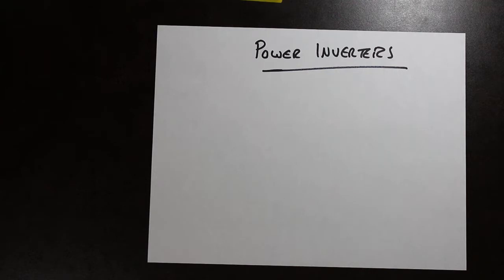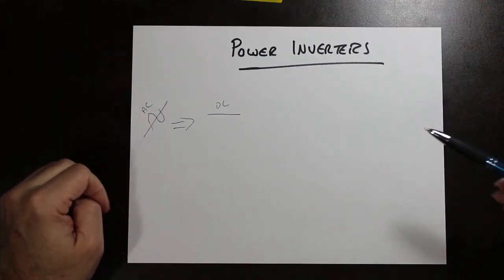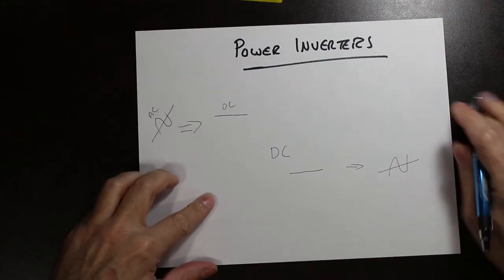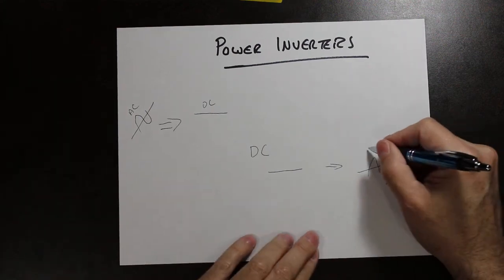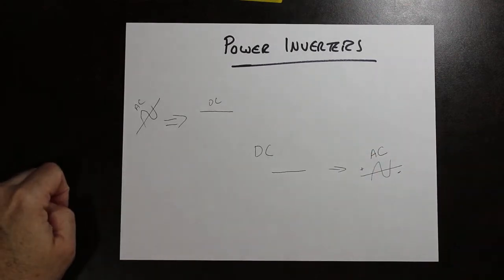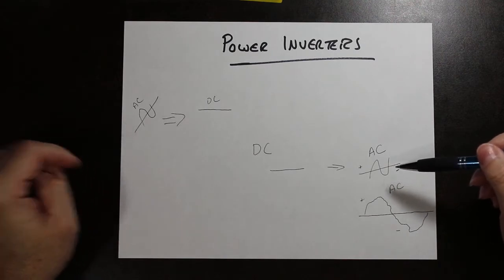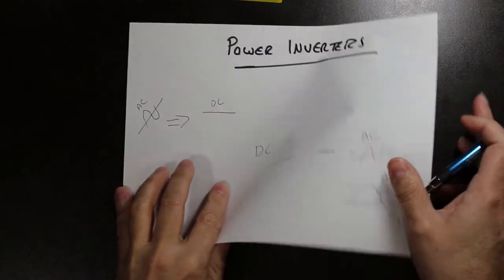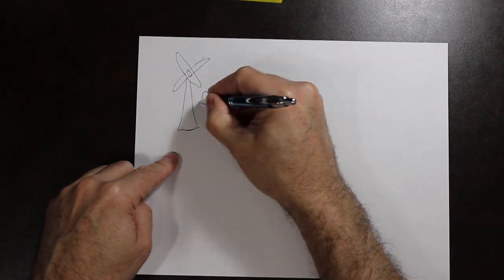Power Inverter Lecture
Power Inverter Lecture for Humber's Power Electronics Class.
Mr. G is a Professor of Engineering at Humber in Toronto, Ontario Canada.  This video was created for his students to assist with their learning.  It is open to anyone who wants to learn.